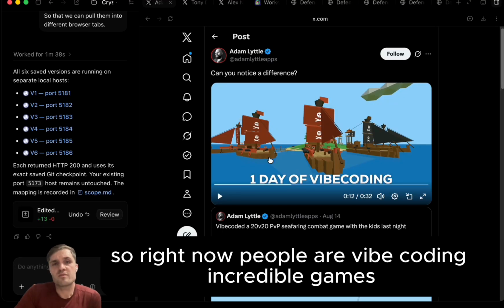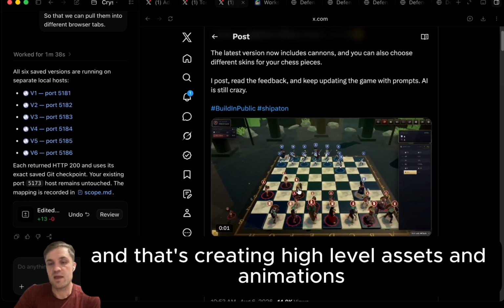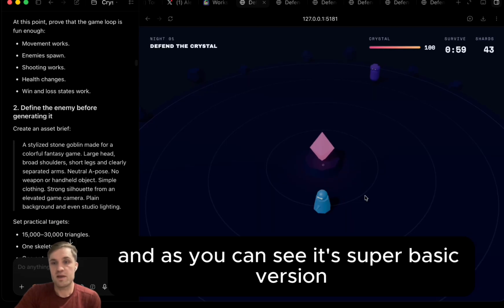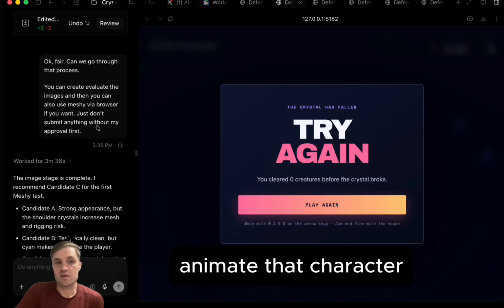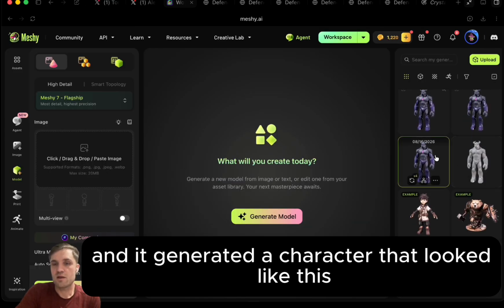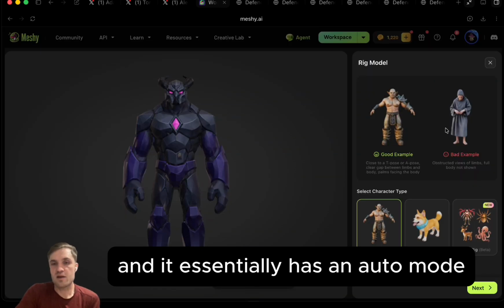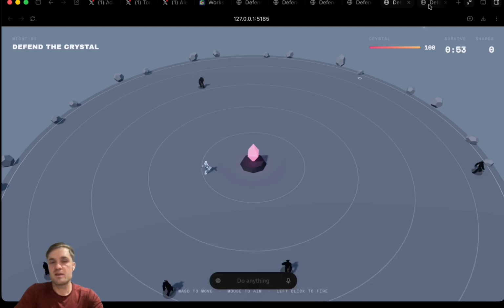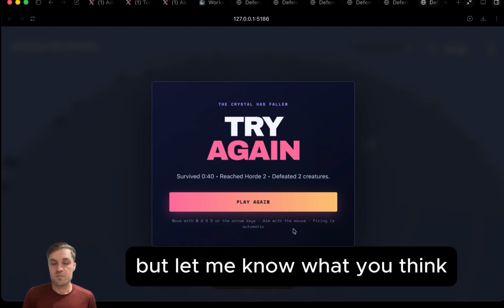Create 3D Game Assets with AI - Meshy Tutorial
Create polished 3D game assets with AI, animate them in Meshy, and add them to a vibe-coded Three.js game.

In this tutorial, I show how to:
• Turn a character sheet into a 3D model with Meshy
• Remesh a high-poly model into a game-ready asset
• Rig and animate a humanoid character
• Export a GLB and add it to a Three.js game
• Build a playable AI-generated game prototype

Tools used: Codex, Meshy, Three.js, and Vercel.